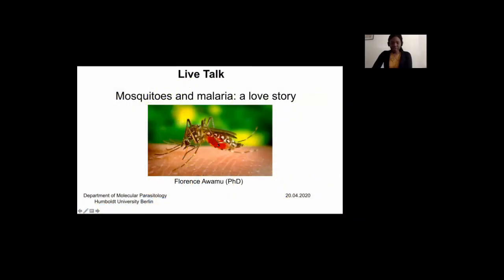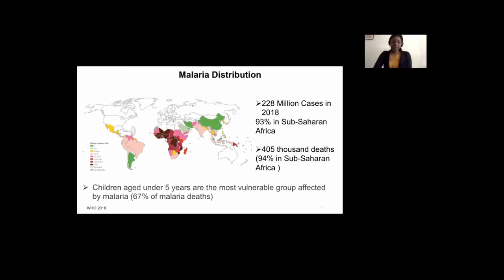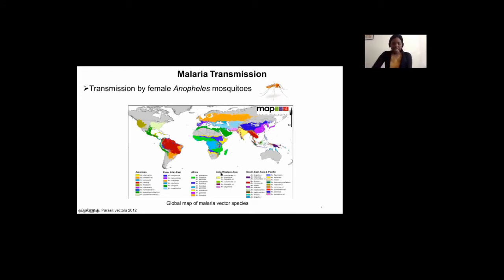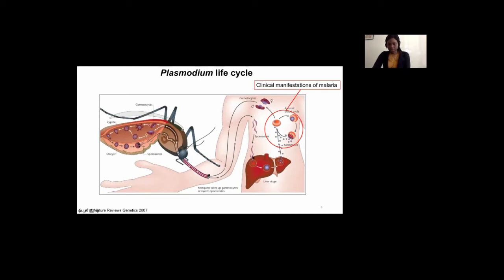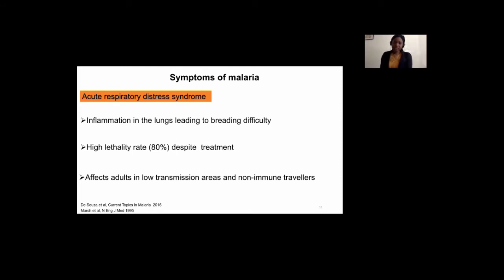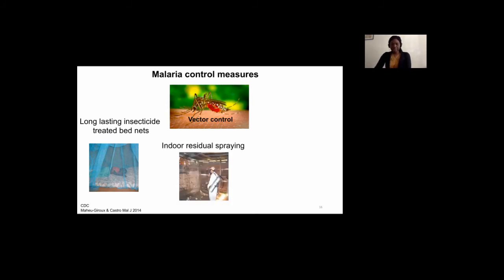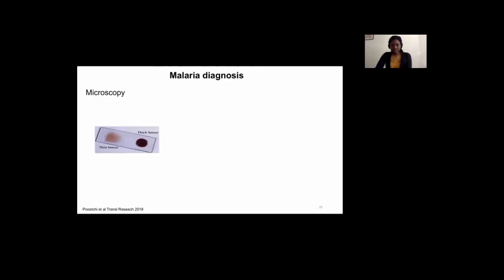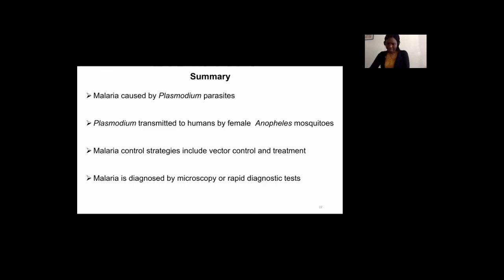Live Talk Parasites: Mosquitoes and malaria – a love story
In order to be able to talk digitally about various topics related to parasites, the spread of pathogens, global health and our relationship with nature, we started our series of events on current issues related to these topics. Every Monday we invited researchers to talk to us about their work and discuss our questions.

Florence Awamu conducts research on the transmission and spread of malaria at the Institute of Biology, Humboldt University Berlin. In this Live Talk you learn which animals transmit the parasite responsible for the disease and how climate change is influencing the return of malaria to areas where it had already been eradicated.

The Experimental Field for Participation and Open Science at the Museum für Naturkunde Berlin tests different formats of research communication as well as new participatory approaches. As spaces for direct interaction between science and the public, we want to promote the opening of science.